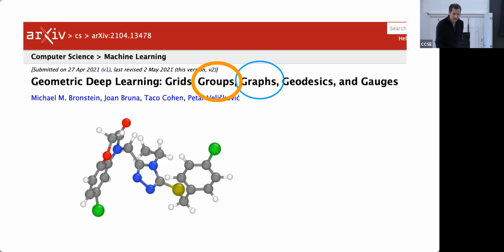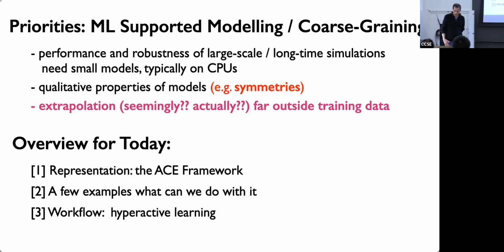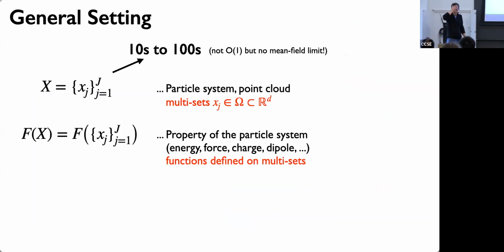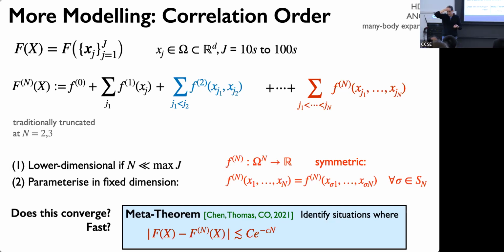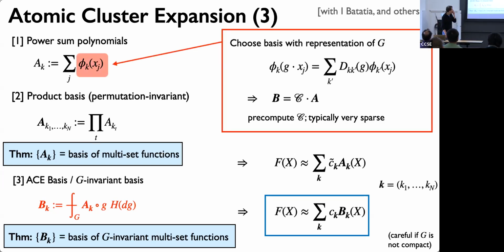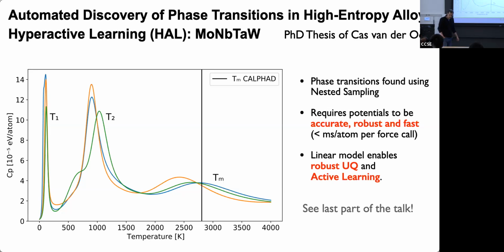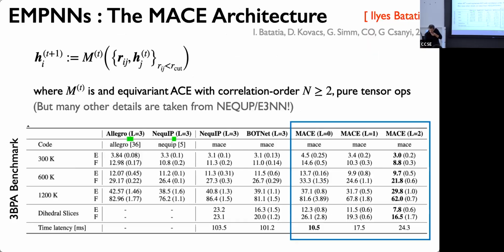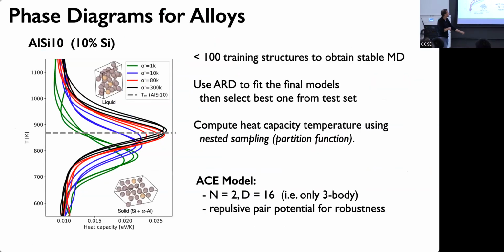Distinguished Seminar in Computational Science and Engineering: Christoph Ortner, 10/13/2022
Please note that due to A/V issues the audio in the recording starts at 0:52.

Title: Geometric Shallow Learning (for interatomic potentials and other particle systems)

Speaker: Christoph Ortner
Professor, Department of Mathematics

Abstract: I will outline a geometric learning framework, the atomic cluster expansion (ACE), which focuses on linear and shallow models. The framework is particularly well-suited for studying particle systems where it often achieves state-of-the-art accuracy and performance. The main focus will be on learning interatomic potentials: I will explain how ACE models arise naturally from a few systematic modelling and approximation steps, and how this gives a new dimension to established geometric deep learning frameworks.

Linear ACE variants are particularly well-suited to integrate with Bayesian and active learning ideas. I will explain how we adapt these ideas to construct a general scheme for generating training sets that brings us close to an end-to-end workflow for producing robust and fast machine learned (interatomic potential) models with only minimal user-intervention. A particular highlight is the fully-automated prediction of phase diagrams for high-entropy alloys. Time permitting I will also mention how the ACE framework can be applied in other contexts such as parameterising hamiltonians, wave functions, or for jet tagging.

Bio: Christoph Ortner is Professor of Mathematics at the University of British Columbia. He works on models, algorithms and the mathematical theory for atomistic and multi-scale simulation. A main focus of his research has been on bridging the scales from quantum to atomistic to continuum descriptions of materials and material defects. Nowadays the focus has shifted to the development of hybrid mechanistic and machine-learned interaction models for particle systems, in particular atoms, molecules and electrons.
CO received a DPhil (PhD) in Numerical Analysis in 2007 from the University of Oxford, where he also held his first permanent position. He moved to the University of Warwick in 2011 and to the University of British Columbia in 2020. His work on the mathematics of atomistic multi scale models was recognized by a Leverhulme Prize (2012), ERC Starting Grant (2014), LMS Whitehead Prize (2015), MFO John Todd Award (2017), ERC Consolidator Grant (2019), and membership of the college of the Royal Society of Canada (2022).